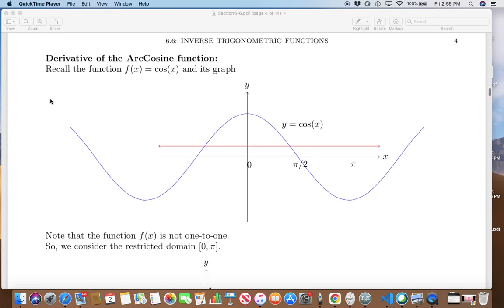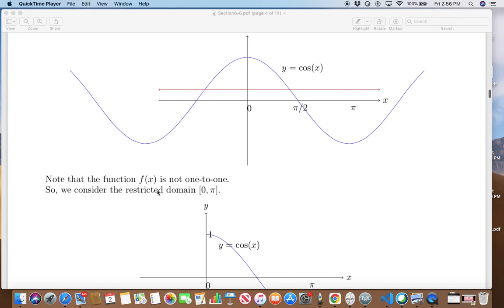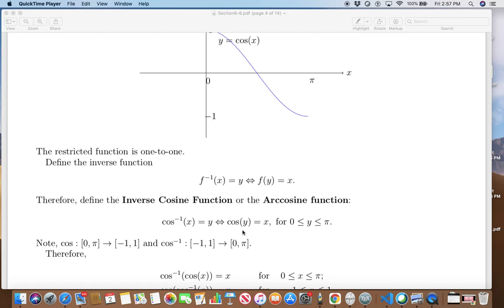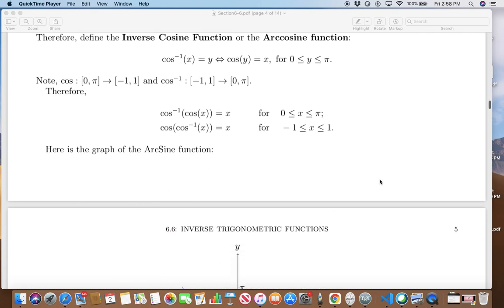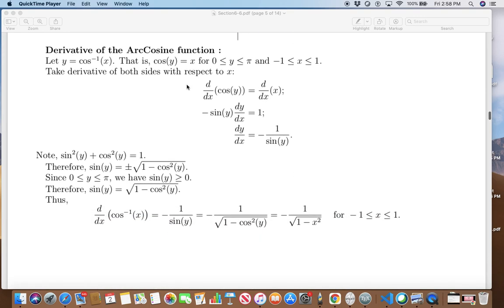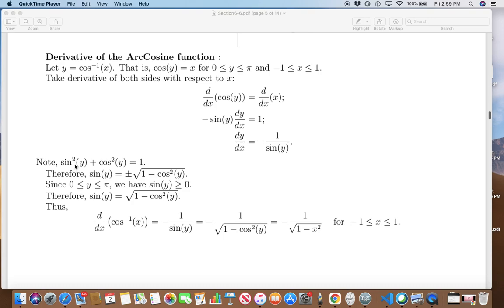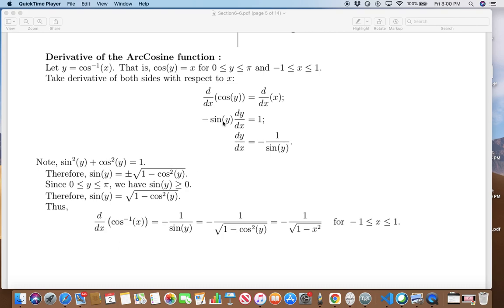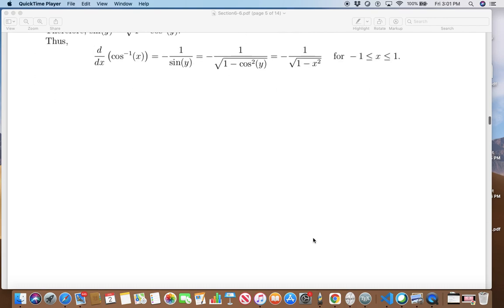Lecture6-6C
Calculus2-Derivative of inverse trigonometric functions